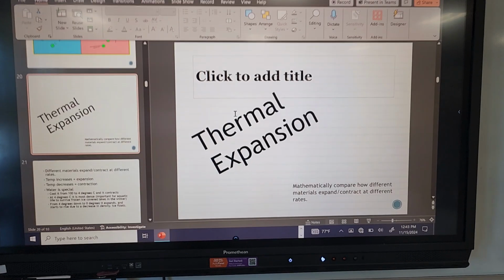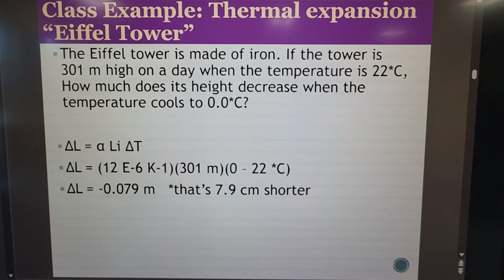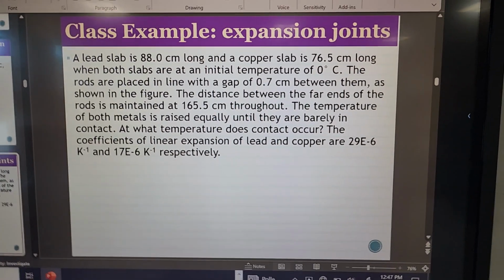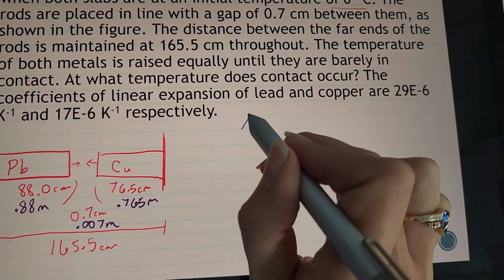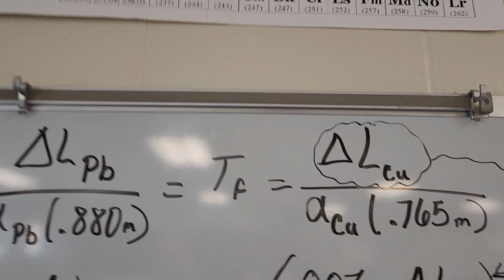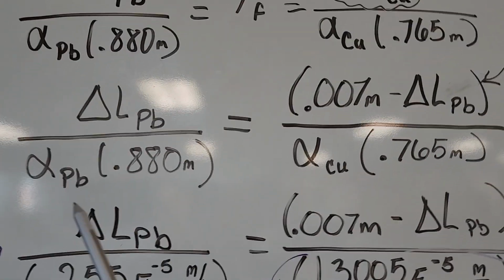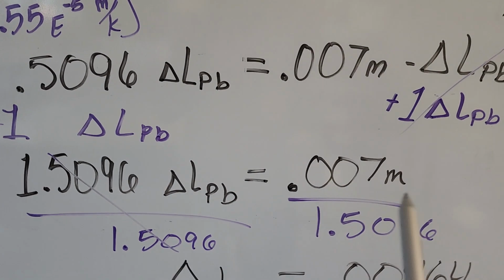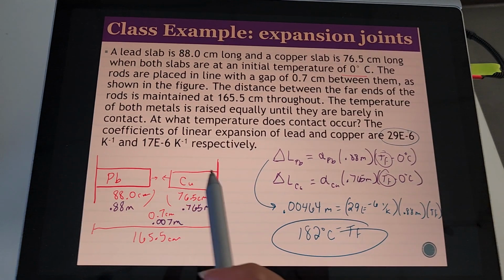12) thermal expansion examples